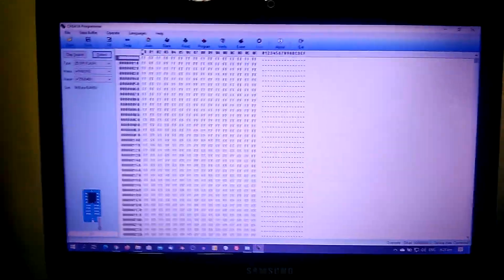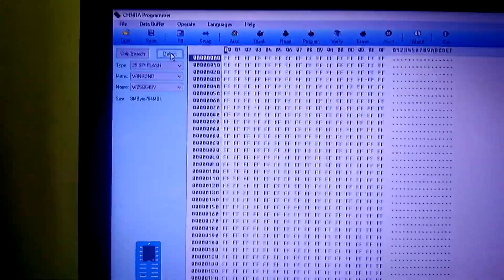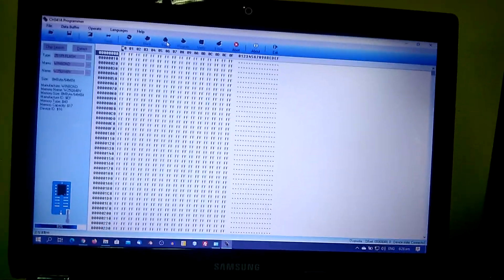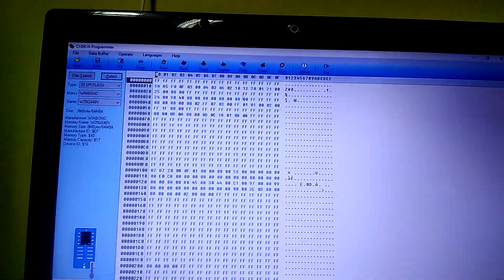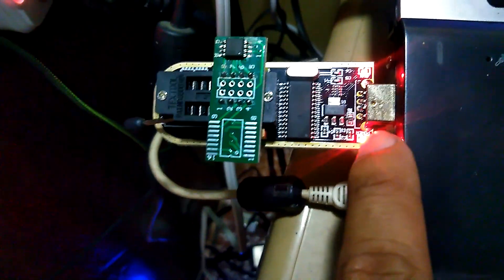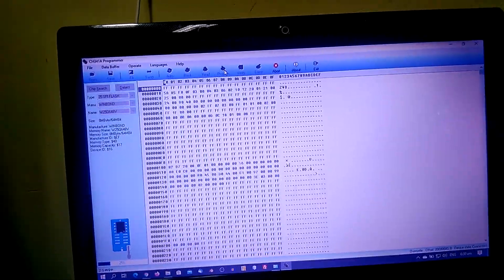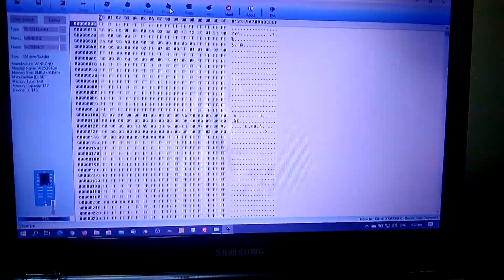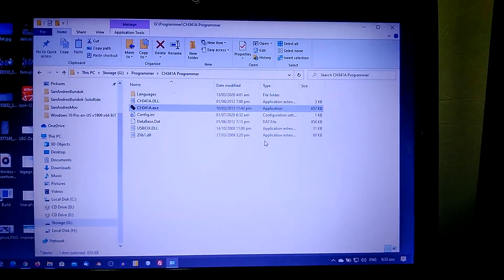Using CH341A to program a laptop bios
This is a demo on how to use the CH341A usb mini bios programmer. You just need to install the driver for the device in Windows and follow the orientation of the chip on the diagram corresponding to pin numbers on the socket. CH341 software is freely available on the internet.